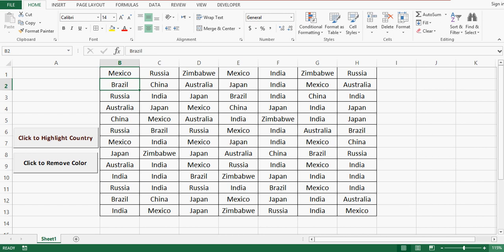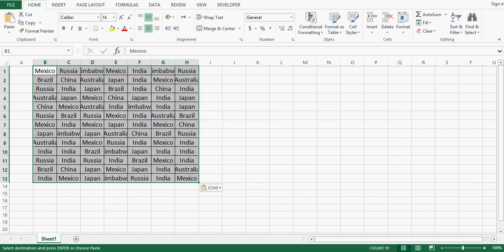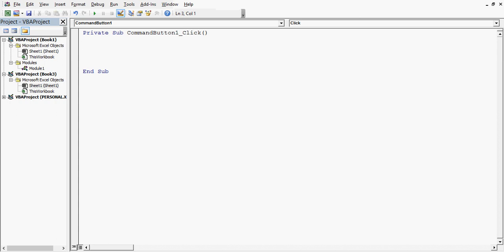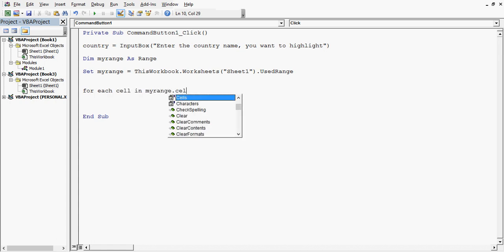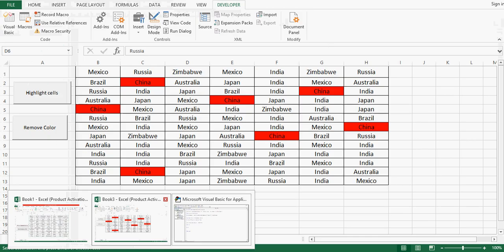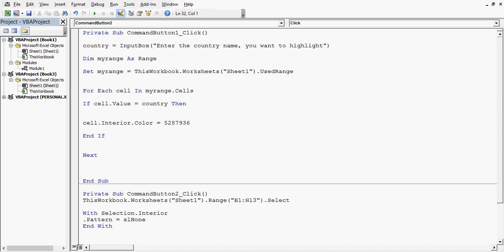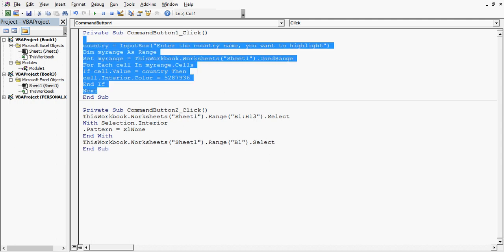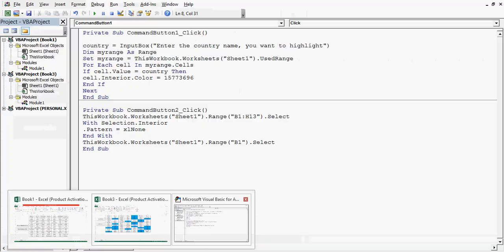VBA to Highlight Cells containing Specific Text - Excel VBA Example by Exceldestination